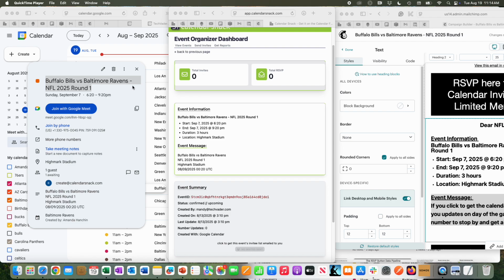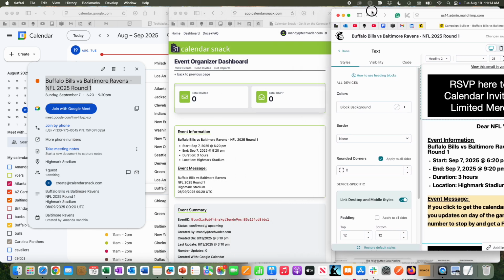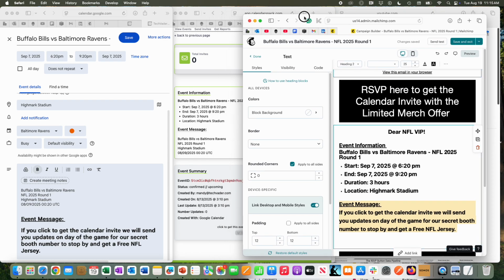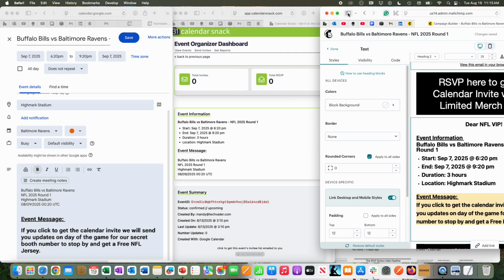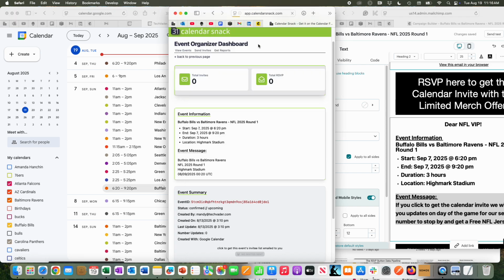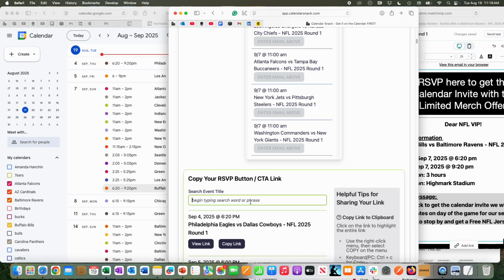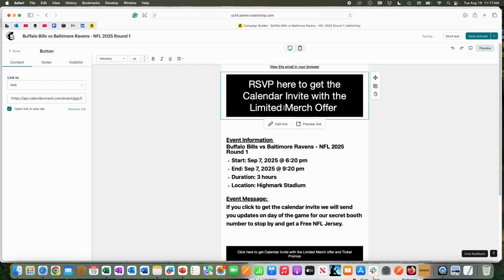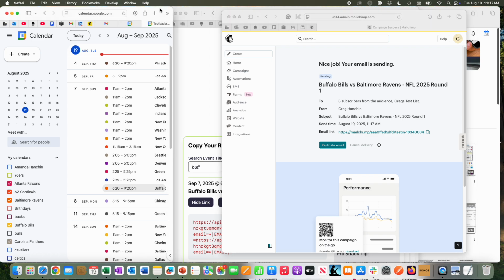MailChimp RSVP Calendar Invite Button Create, Update, Insertion and Sending to the List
Live Demo of Mandy the Organizer creating and updating the Calendar Invite Embed code for the Merchandise promotion to be inserted into the  MailChimp Campaign. Campaign is sent to MailChimp List.